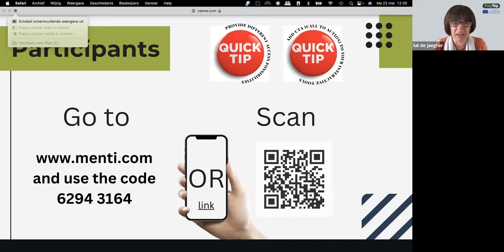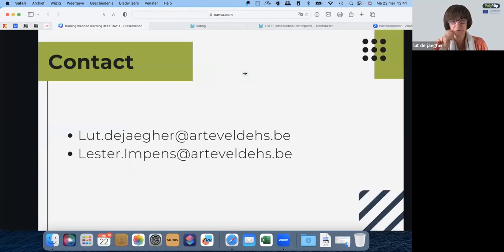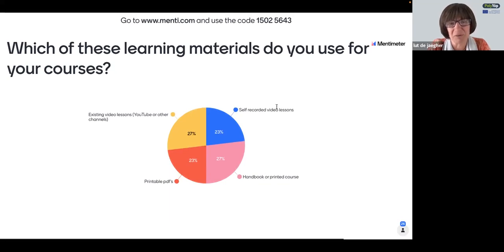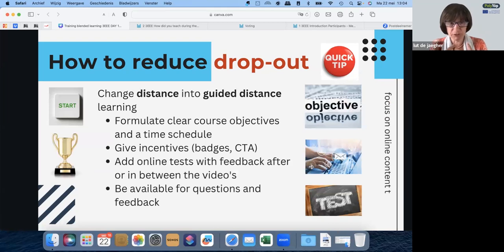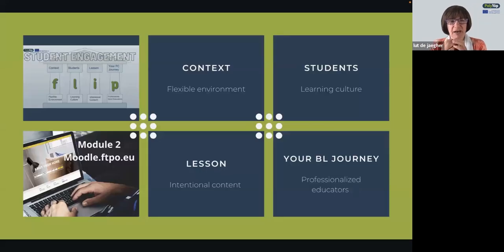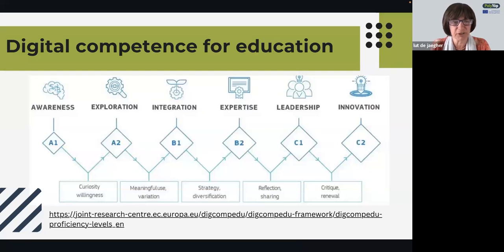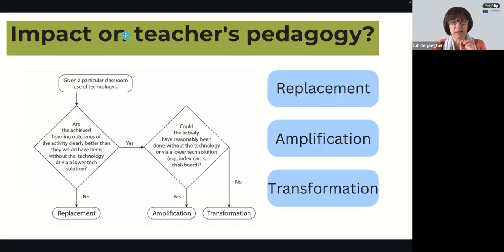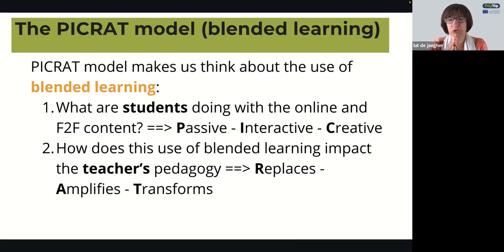blended FCA 3EEE- Lut